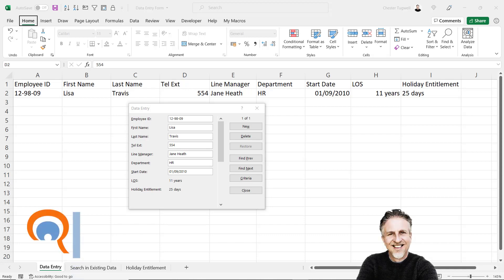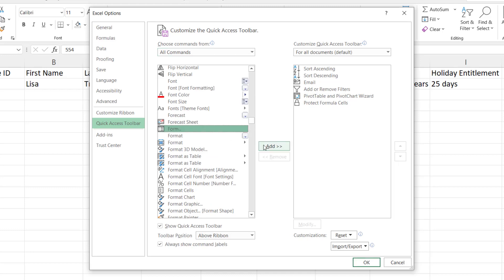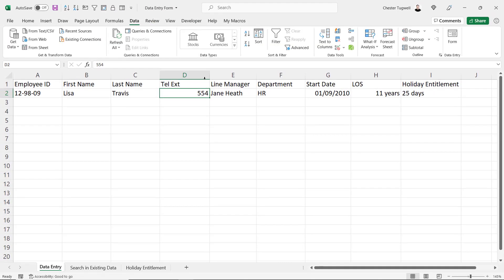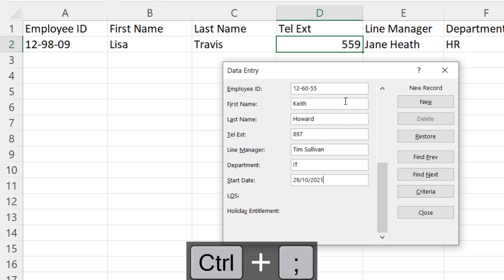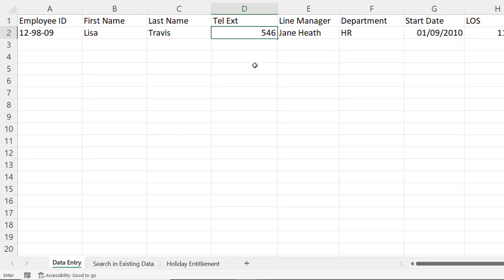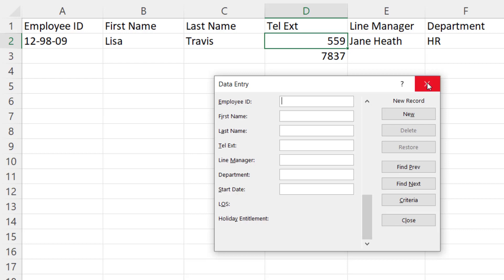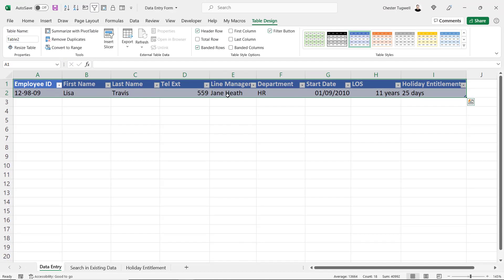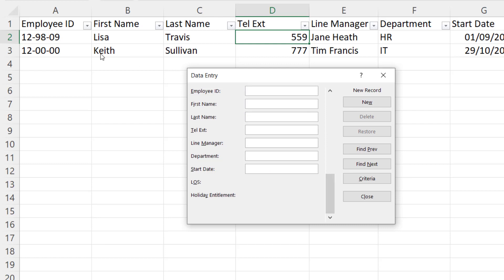Create a Data Entry Form in Excel Without VBA - No Coding Required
In this video I demonstrate how to create and use the built-in data entry form in Excel.  The built-in data entry form in Excel can be hard to find as there is no button for it on the ribbon.  You can however, add a button to either the quick access toolbar or to the ribbon.  There's also a shortcut-key to open the form, which is ALT D O.

The data entry form can be used to add records to or to search for records in a database.  You can specify criteria for your search using number and text as well as comparison operators and wildcards.

It is also possible to apply data validation to your data entry form.

Table of Contents:

00:00 - Intro
00:20 - How to open the data entry form
02:39 - Entering data with the data entry form
04:24 - Adding data validation to the form
09:27 - Search for data using the data entry form